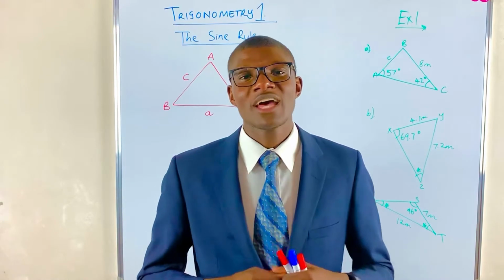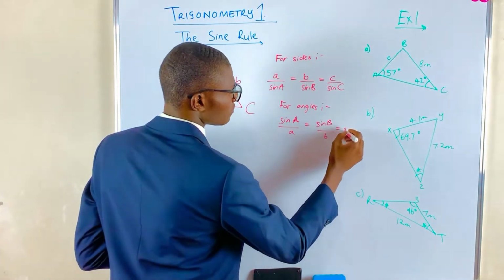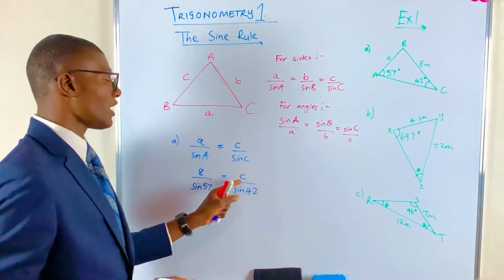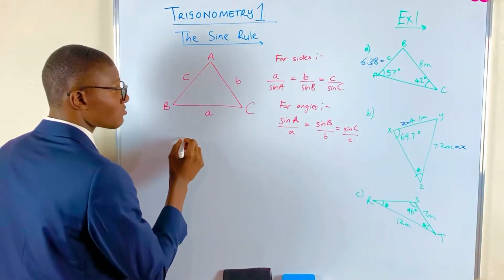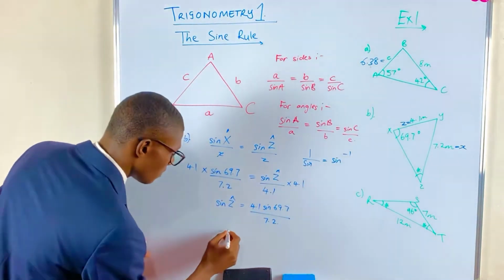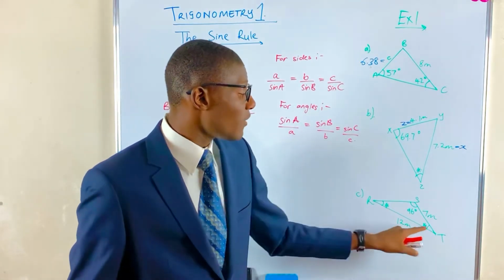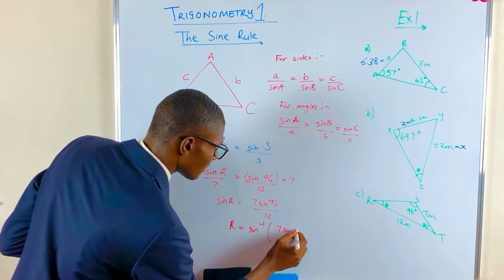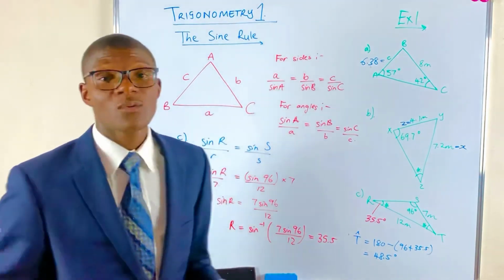Trigonometry 1: The Sine Rule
Hi guys,
So this video is about the sine rule. We can use the sine rule to calculate either the require side or angle for a triangle that is not a right-angled triangle. There are two forms of the sine rule.There is the sine rule for calculating sides and the sine rule for calculating angles.

Hope you learn quite a lot from this video. Please feel free to leave a comment, drop a like and if you new to my channel subscribe to the link below and don`t forget to turn on the notification bell so that you don`t miss out.

Song name:
Look alive By Drake